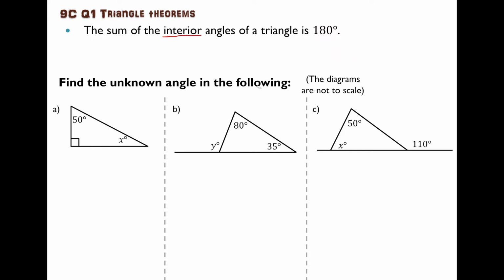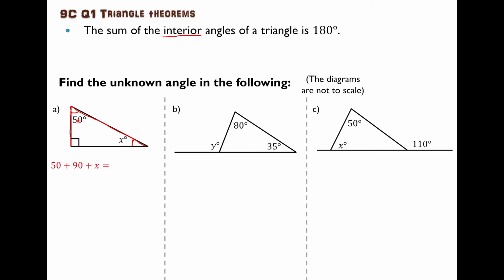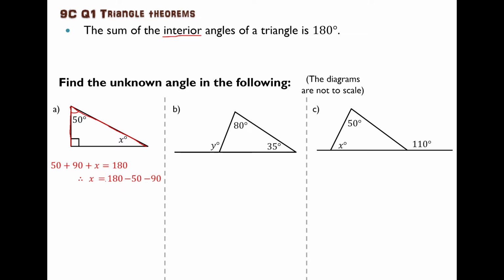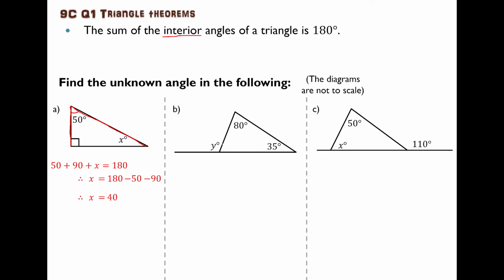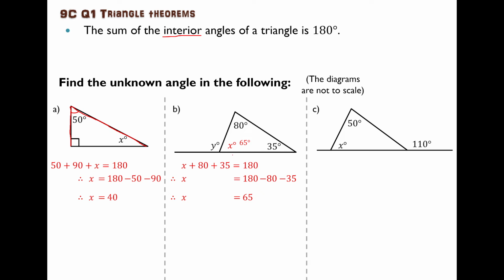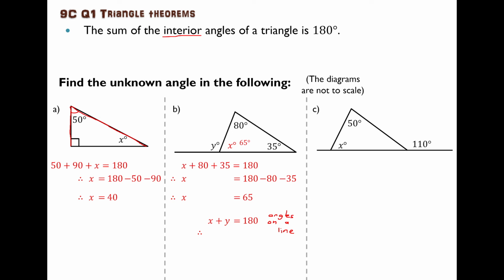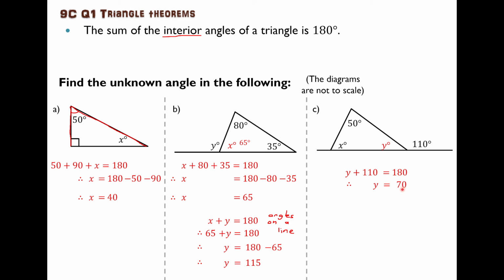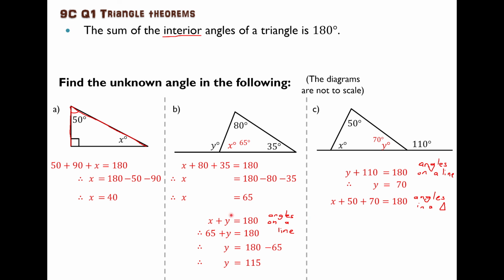9C Q1 Triangle theorems